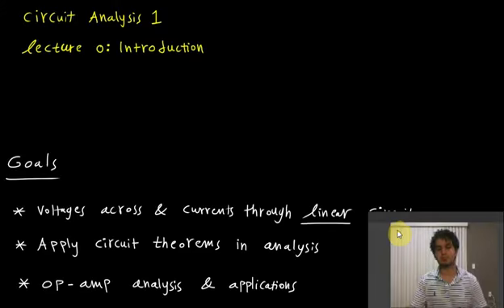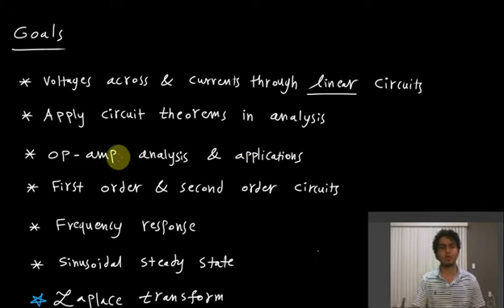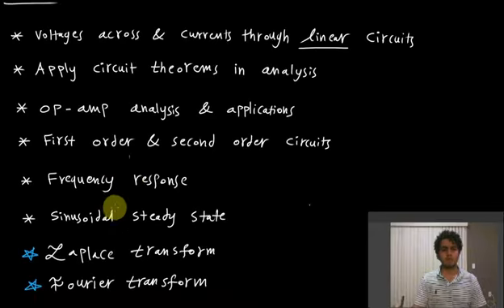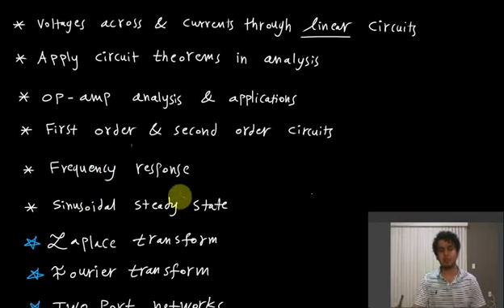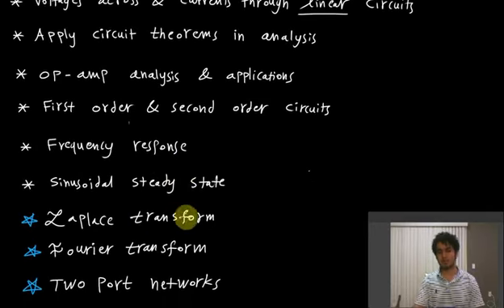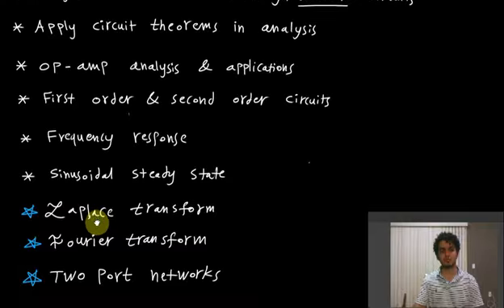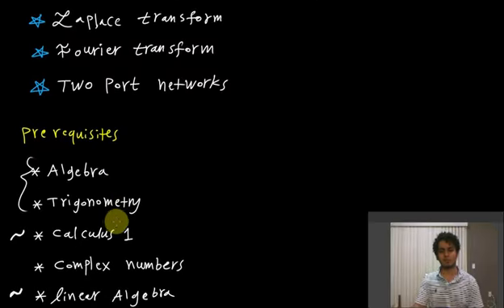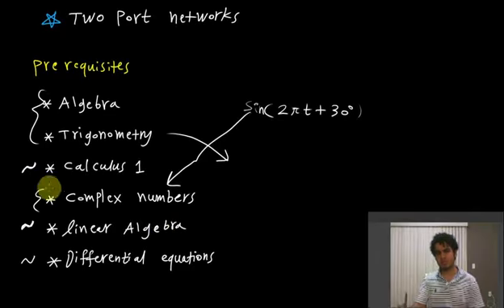Lecture 0 - Introduction to Circuit Analysis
The foundational course for electronic and electrical engineers. Tune in and engage with the lectures, problem sets and quizzes to move onto more advanced topics.